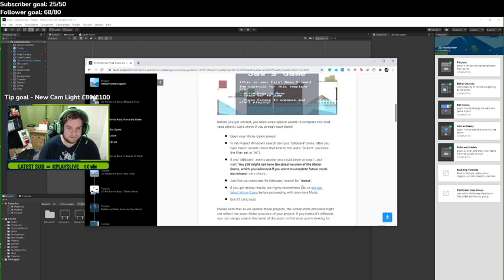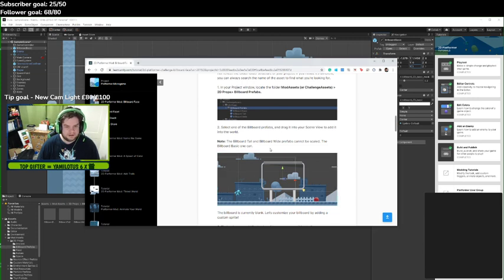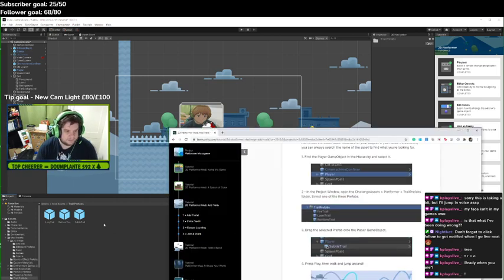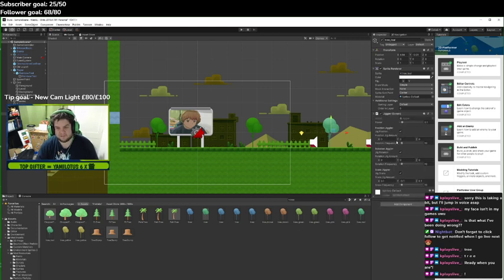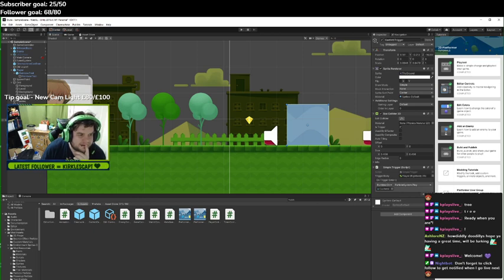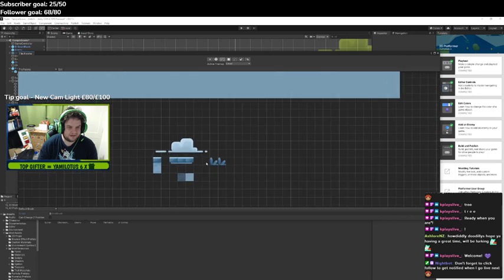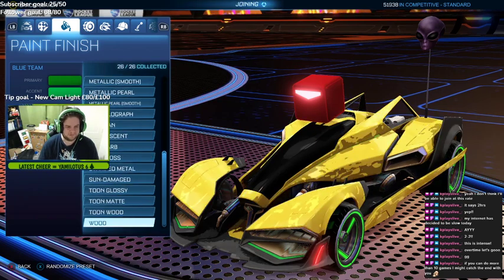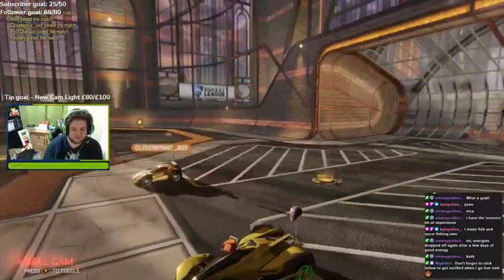[UK/ENG] Just Chatting - Game Dev Session #2 - !prime !discord